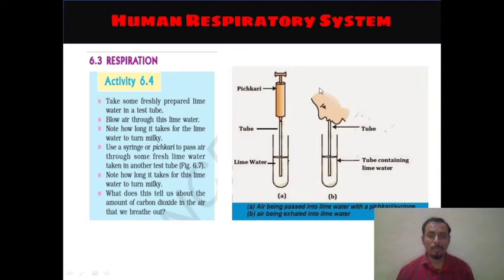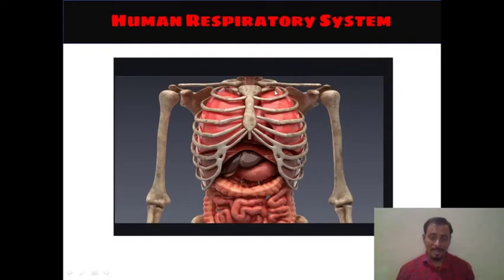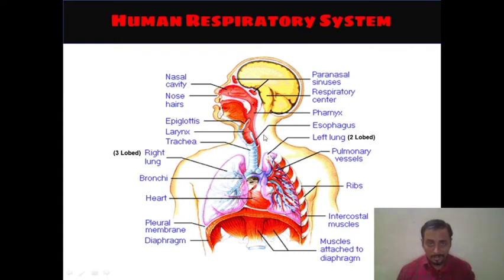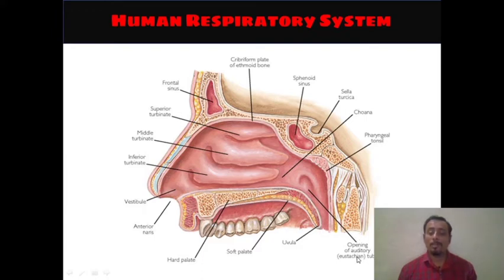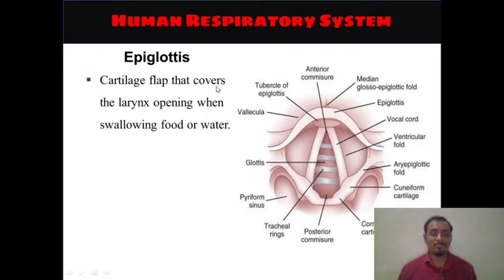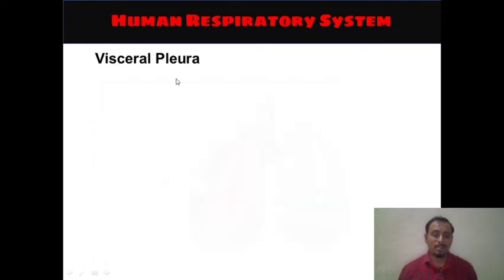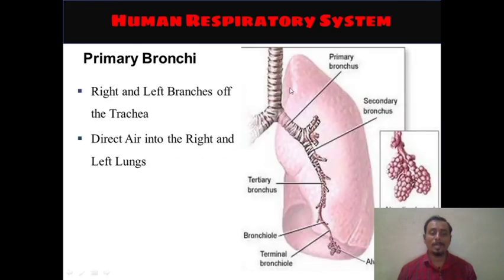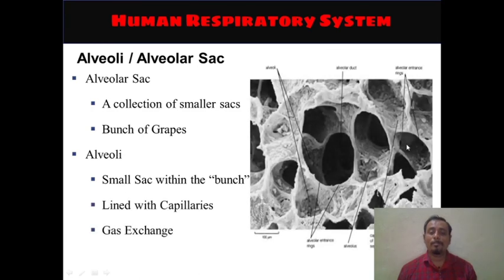Life Processes - The Human Respiratory System Part 2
10, 11, 12 CBSE & NEET Biology